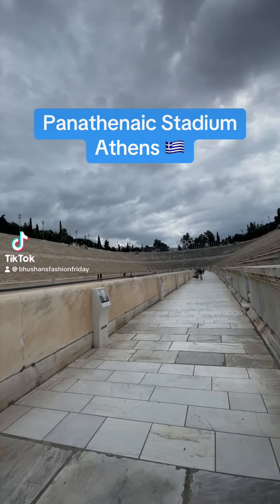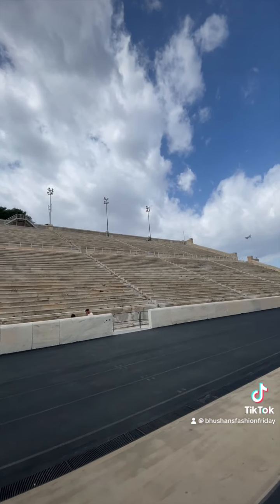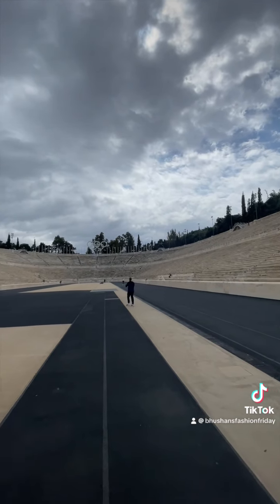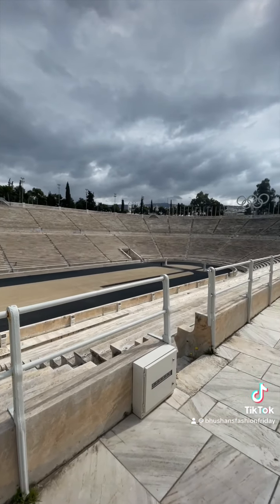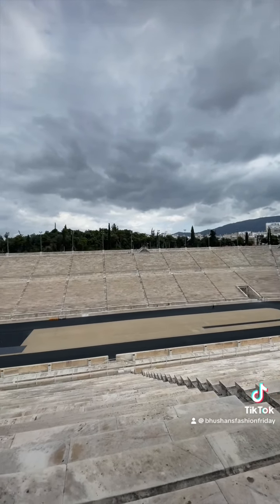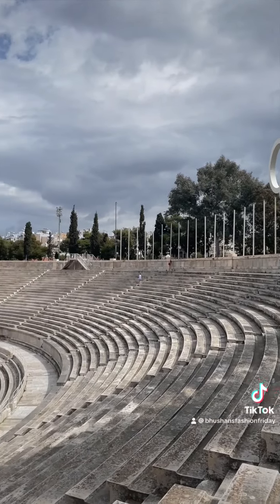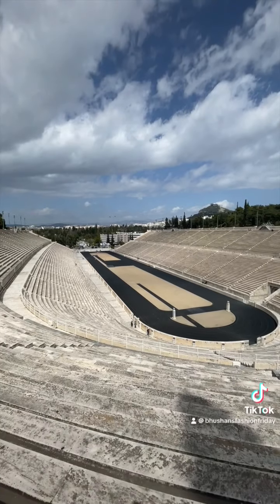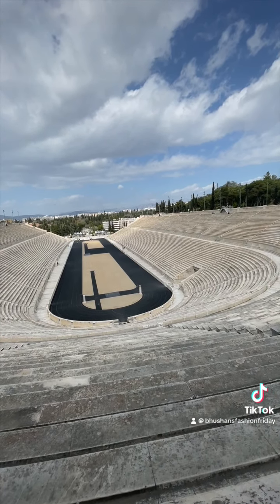Panathenaic Stadium, Athens - April 2024 | Bhushan's Fashion Friday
When asked if it is worth visiting the Panathenaic Stadium in Athens, the answer is always yes! As well as being the site of the first modern Olympic games, as a venue, it was fun to walk around and works for solo travellers, couples and groups.

I also loved seeing the museum at the end (included in the admission) which had lots of vintage posters and the Olympic torches displayed - there is also a fun gift shop to visit too. Definitely worth visiting if you get the chance to go to Athens!